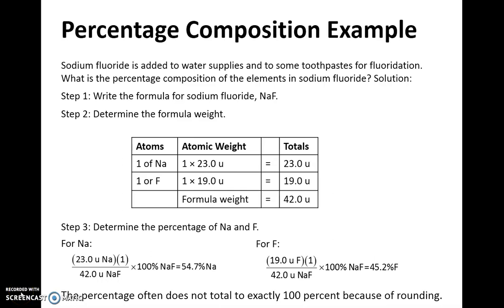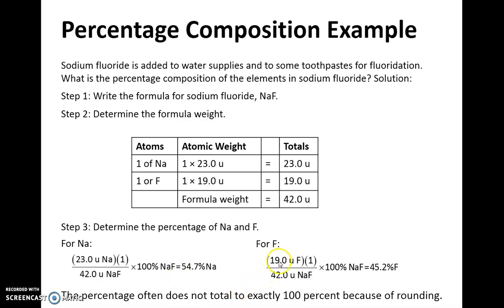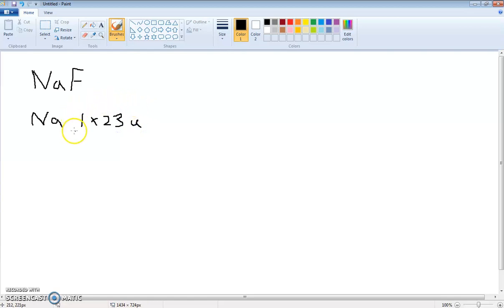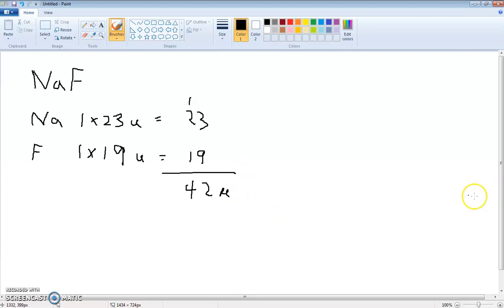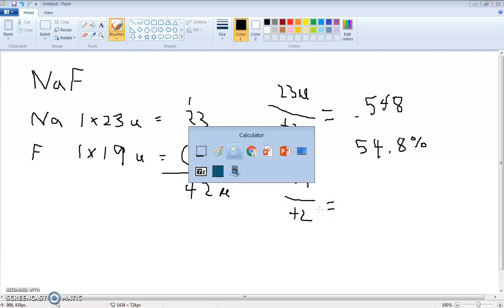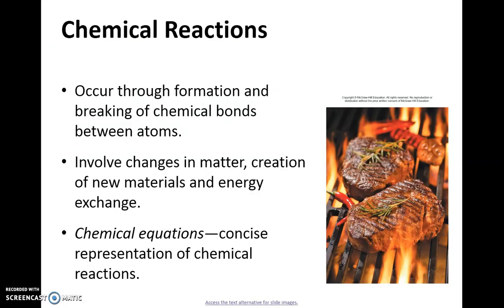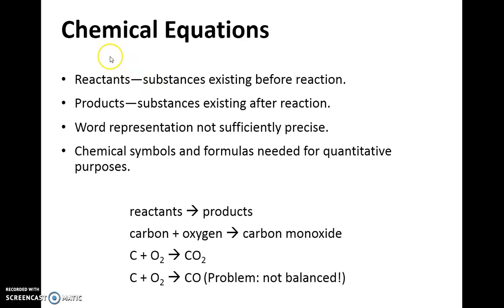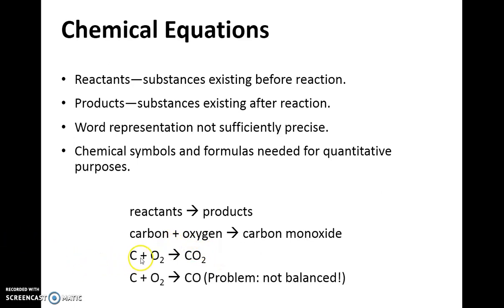PSCI Chapter 10 Lecture Part 2